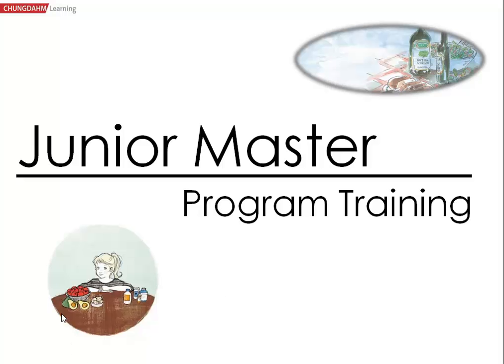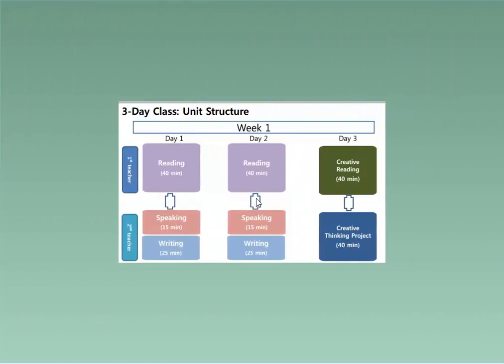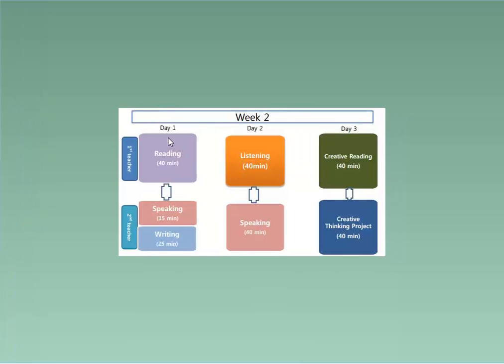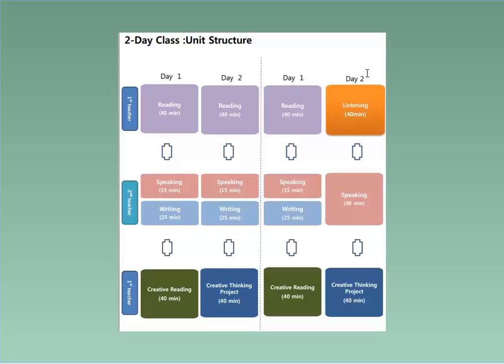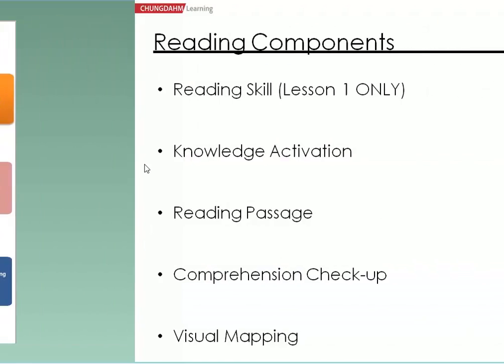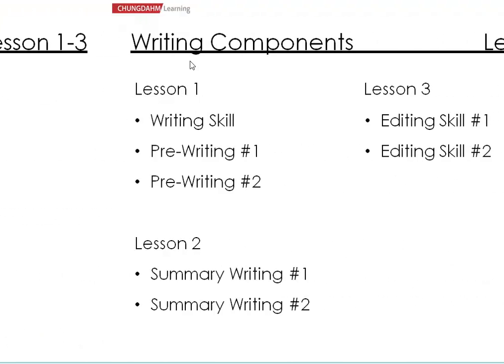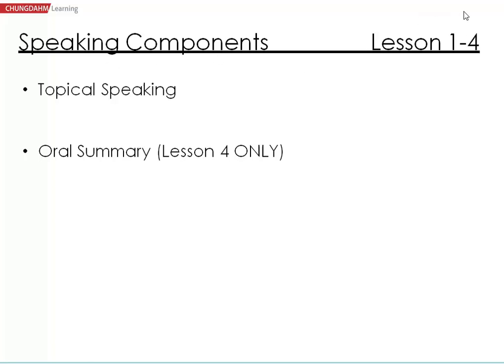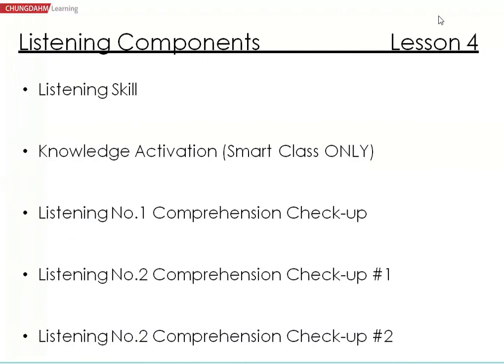JM General Info